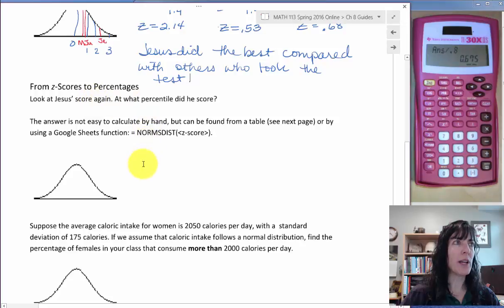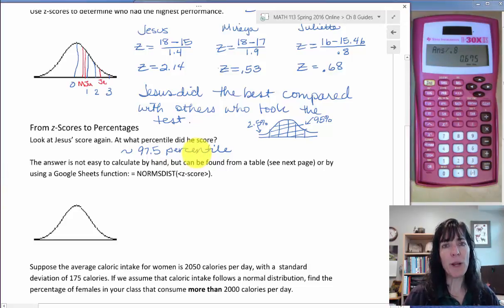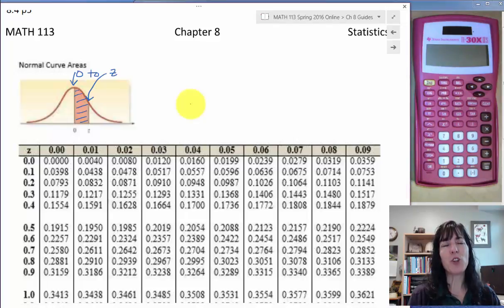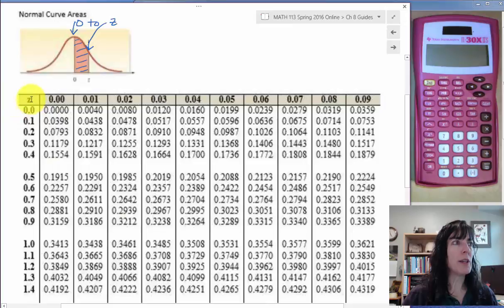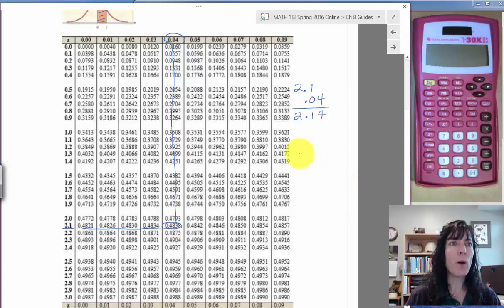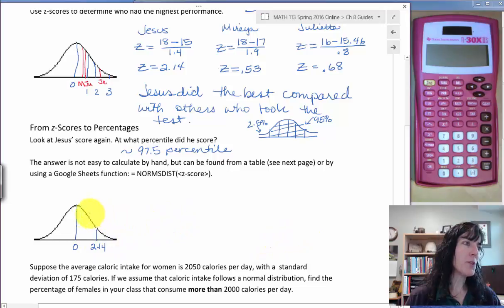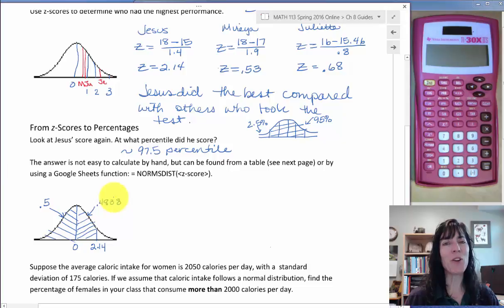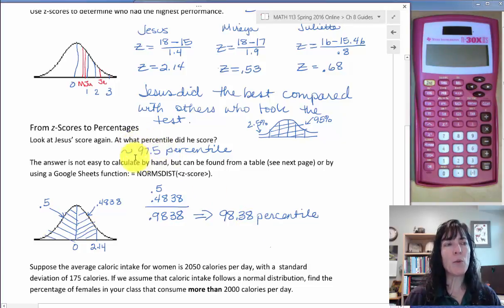8.4 Normal Distribution: z-Scores to Percentages p39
Converting from z-scores to percentages. Using a z-score table.